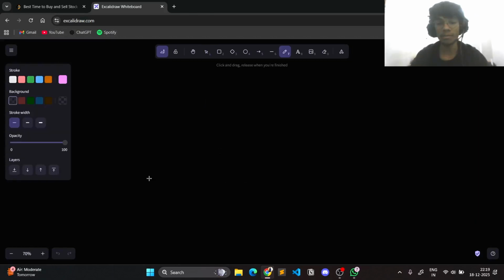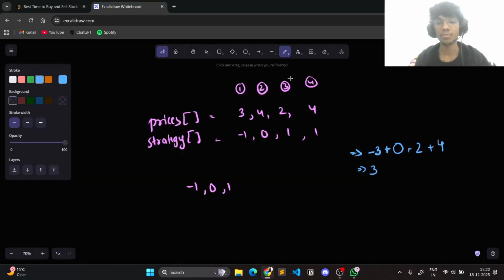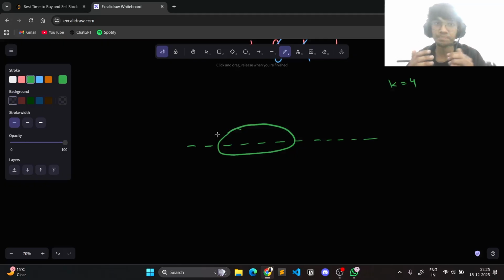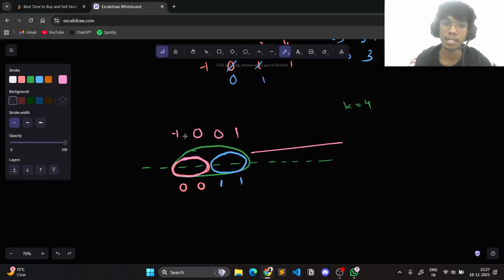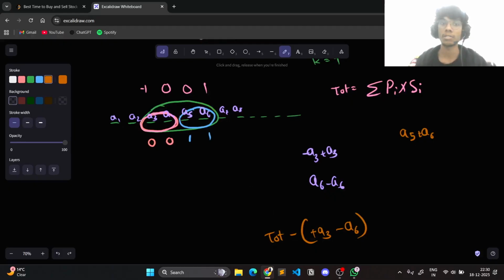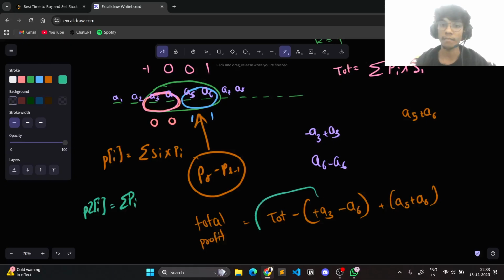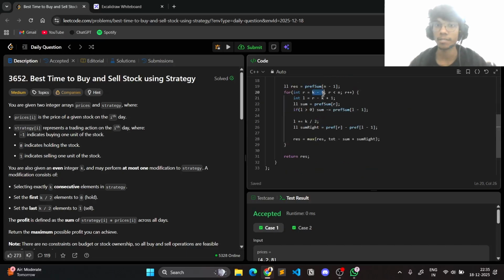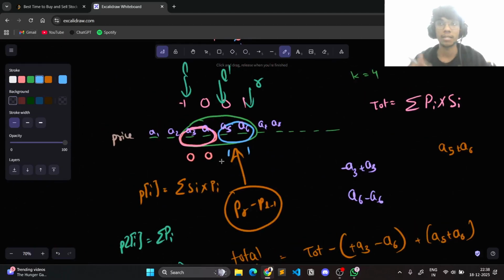LeetCode POTD: Best Time to Buy and Sell Stock using Strategy (Detailed Solution)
Hey guys in this one I am discussing today's LeetCode POTD.

If you found it helpful or if you are watching then let me know.

If you have any doubts or queries I'll be more than happy to help.